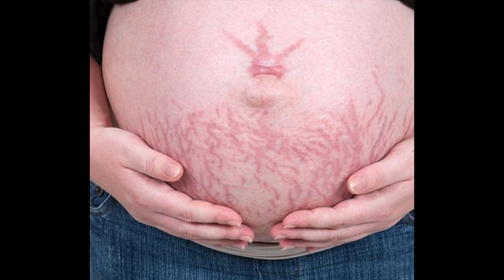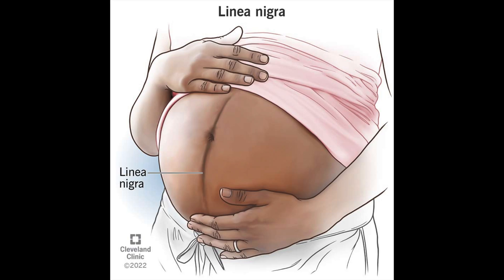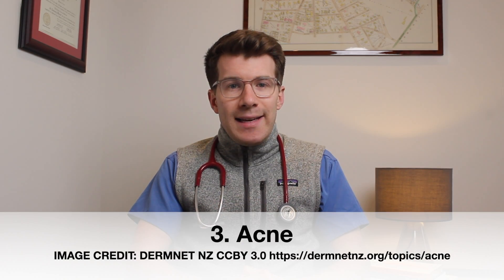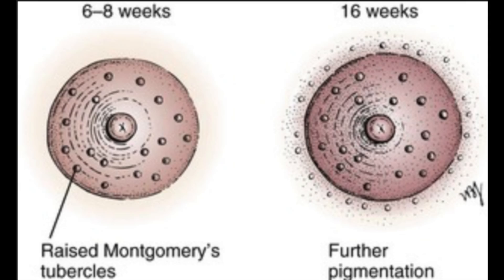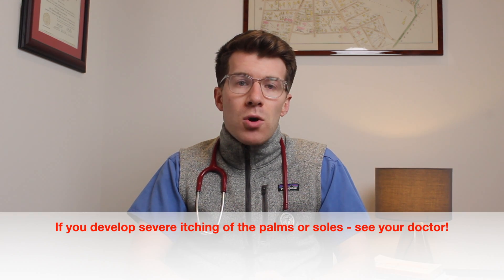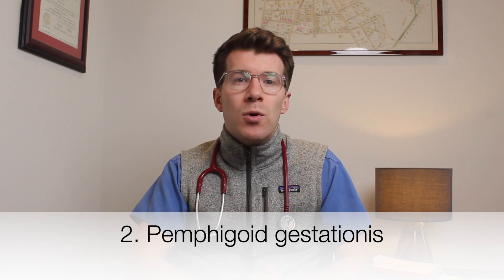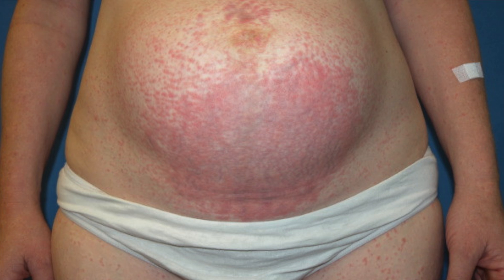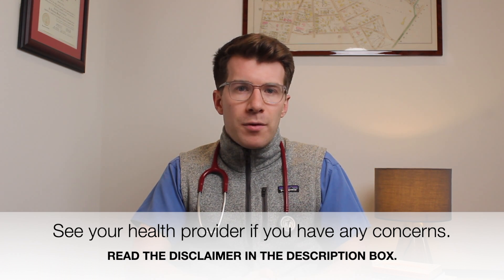Doctor explains 13 SKIN SIGNS AND CHANGES SEEN IN PREGNANCY (plus real life clinical photos)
In this video Dr O'Donovan explains and shows clinical photos of 13 skin changes seen in pregnancy.

This includes:

00.00 INTRO

1. 00.47  Darkening of the skin (including melasma, linea nigra and melanocytic naevi changes) - 0.47s ; 2.01s ; 2.39s
2. 03.22 Stretch marks
3. 04.23 Acne
4. 05.05 Gland changes e.g. montgomery glands enlarging
5. 05.55 Spider veins
6. 06.06 Varicose veins
7. 06.47 Swollen feet and hands
8. 07.22 Palmar Erythema
9. 08.19 Pyogenic granuloma

PREGNANCY SPECIFIC DERMATOSES

1. 08.52 Intrahepatic cholestasis of pregnancy
2.10.10  Pemphigoid gestationis
3. 11.19 Polymorphic Eruption of Pregnancy (PUPPP)
4. 12.25 Prurigo of pregnancy